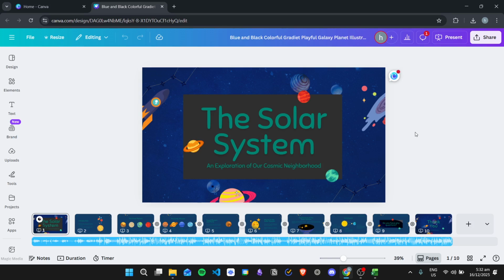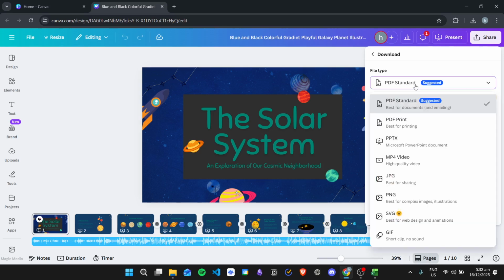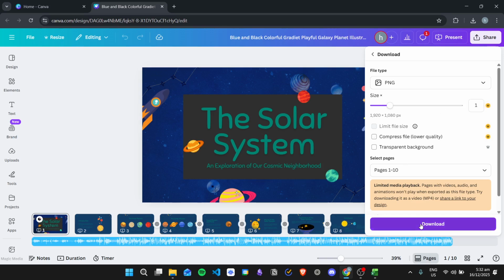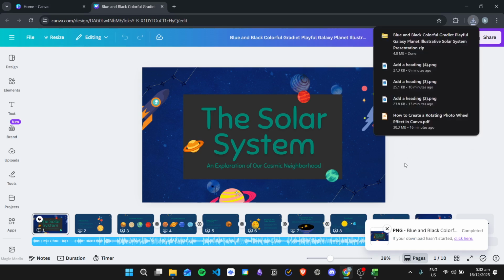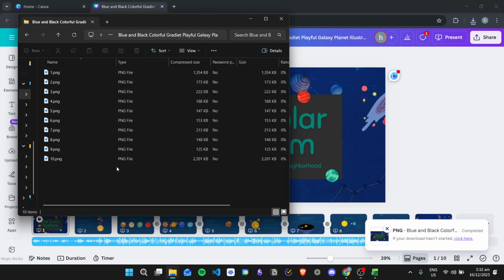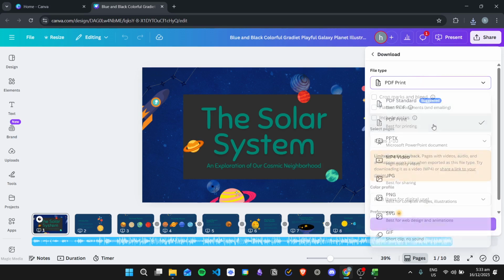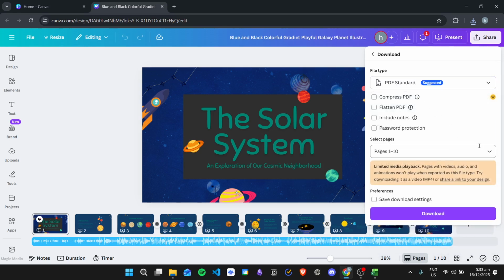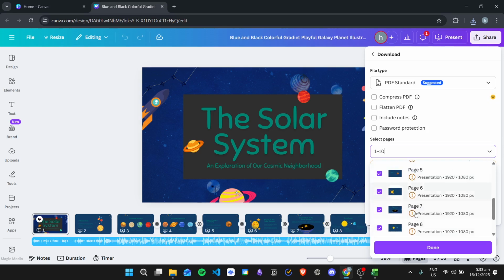How to Fix Canva PDF dowloaded as separate pages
If you are looking for a video about How to Fix Canva PDF dowloaded as separate pages, here it is!